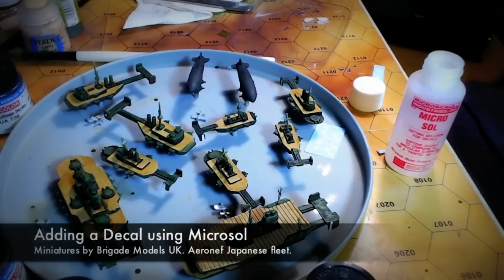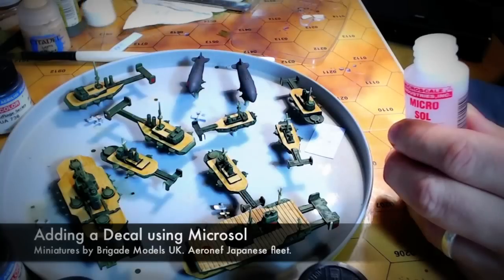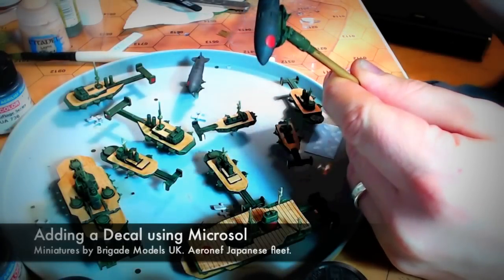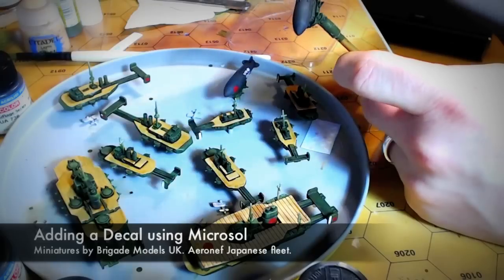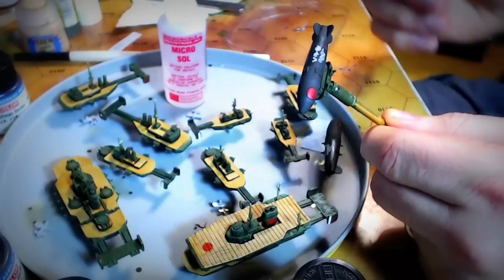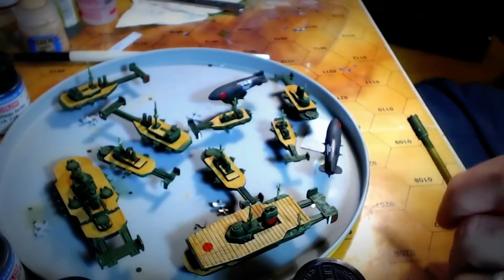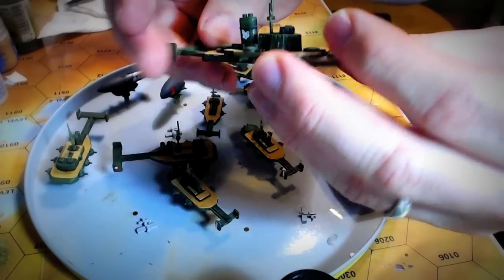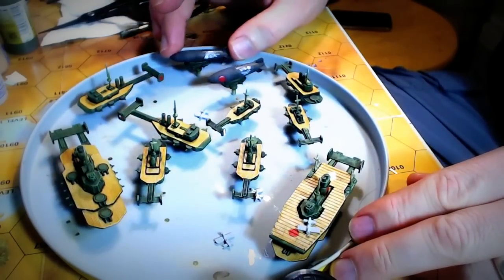Adding Decals to Aeronef Miniatures with Microsol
Update on adding Microsol to Decals on these ships. Sorry rough and ready again, trying to keep the content useful but not waste too much time on production.